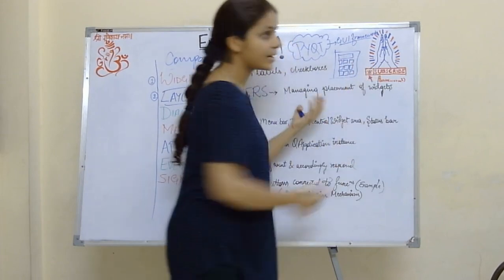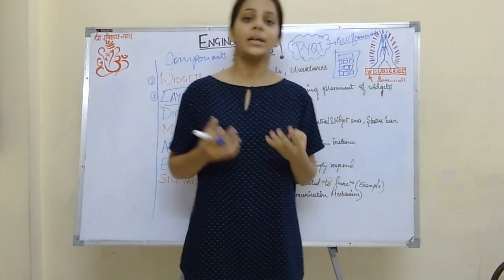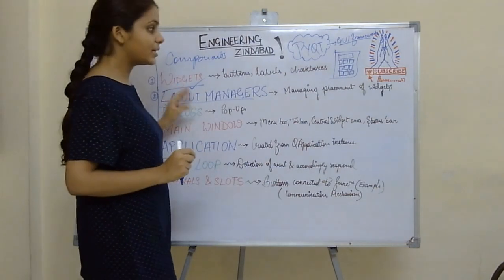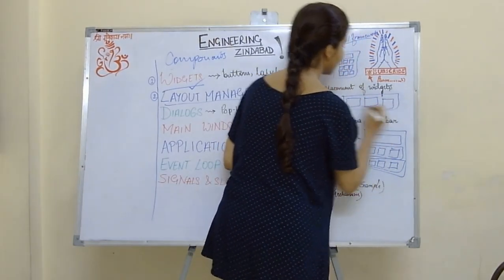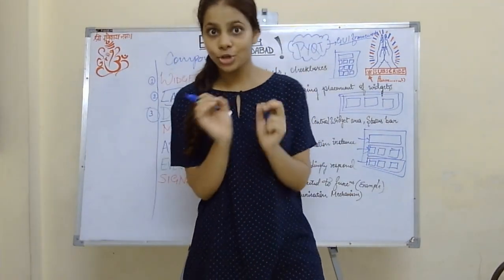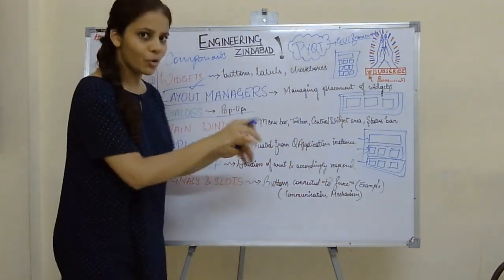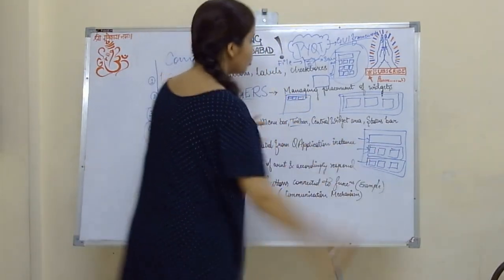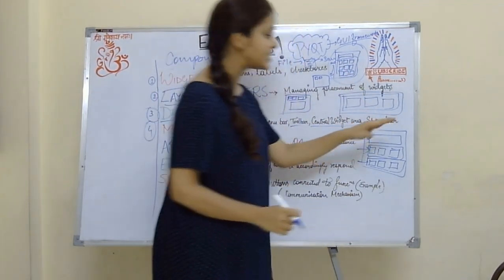All PyQT Components explained | App Development important Basics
Hi everyone,
I am Pragati Agarwal, to know more about me here is my LinkedIn Profile

Well, this is brilliant video that will give you an understanding of a broader picture on how Apps can be developed through PyQT (on integration with Python Code)